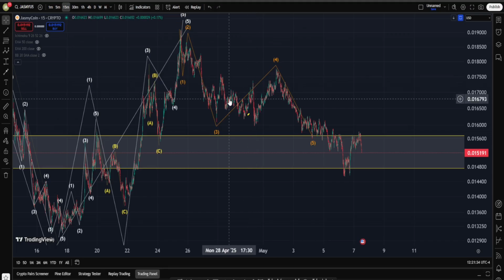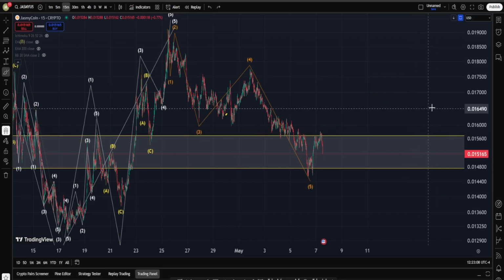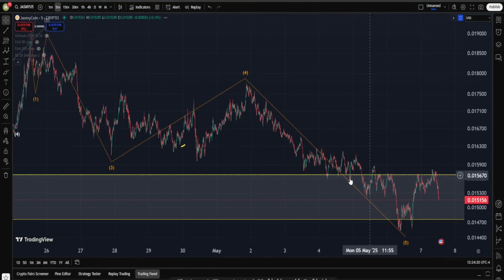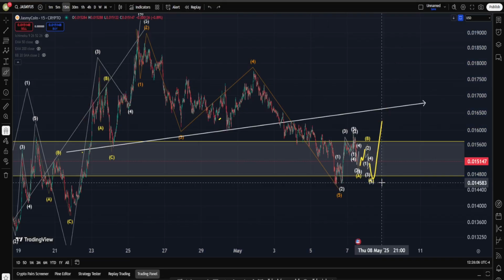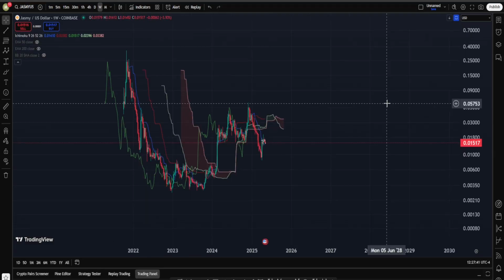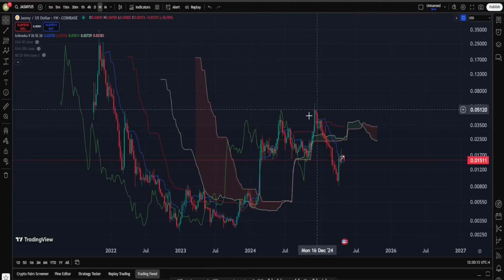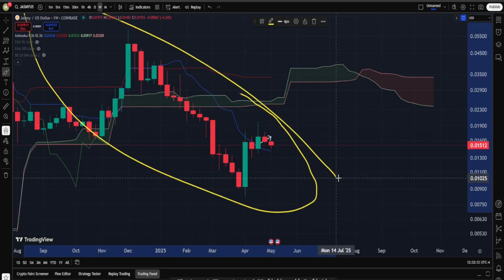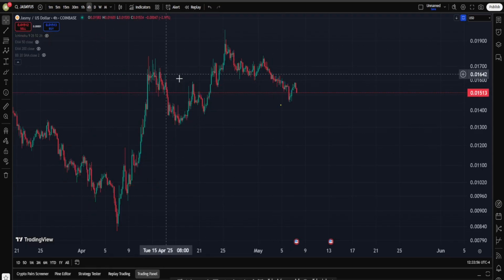This Signal Says JASMY COIN Is Entering a Key Buy Zone! - JASMY COIN Price Prediction - JASMY News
This Signal Says JASMY COIN Is Entering a Key Buy Zone! - JASMY COIN Price Prediction - JASMY COIN NEWS NOW  - JASMY COIN TECHNICAL ANALYSIS - technical analysis tutorial :

In this video, we’ll first break down JasmyCoin’s short-term price structure and explain why a bullish move might be coming soon—but why you should be cautious before celebrating. Then, we’ll dive into the mid-term outlook using the Ichimoku indicator and show why the current range could be a strong buying zone. Using a simple "hunter and dog" analogy, we’ll explain how Ichimoku reveals a possible shift in trend momentum. A must-watch if you're serious about understanding Jasmy's next potential move!

Thanks